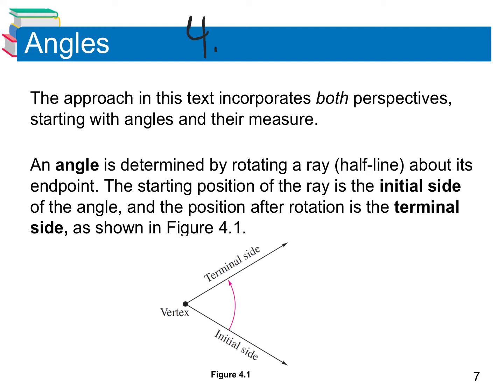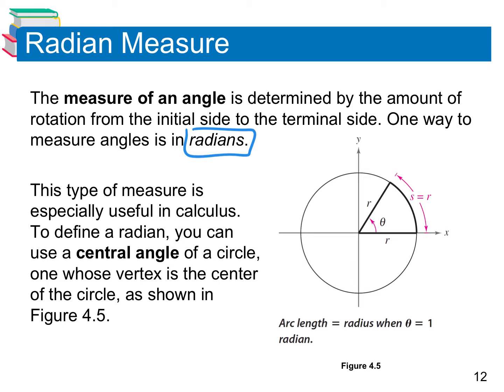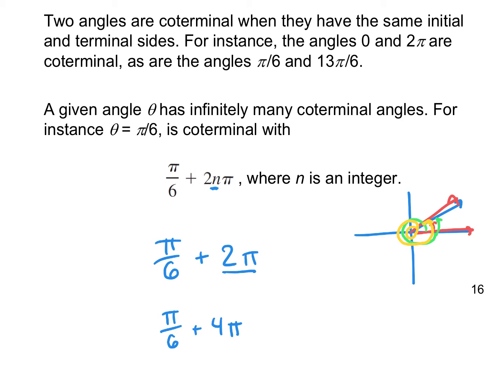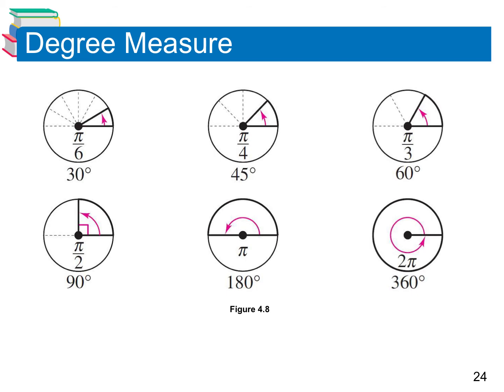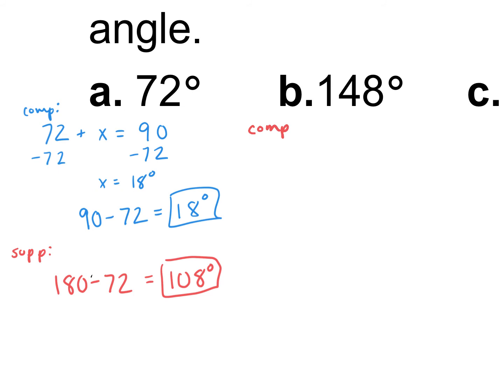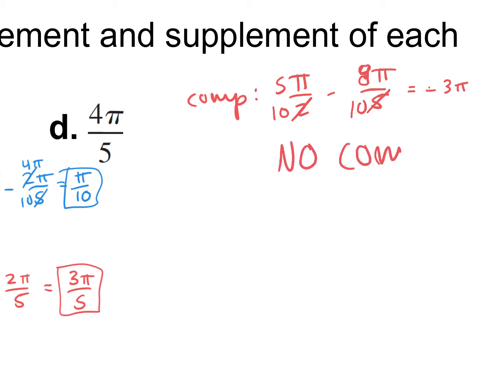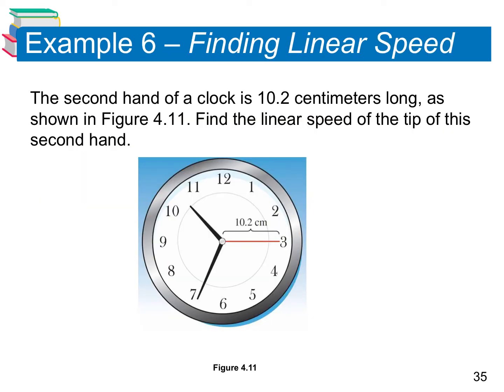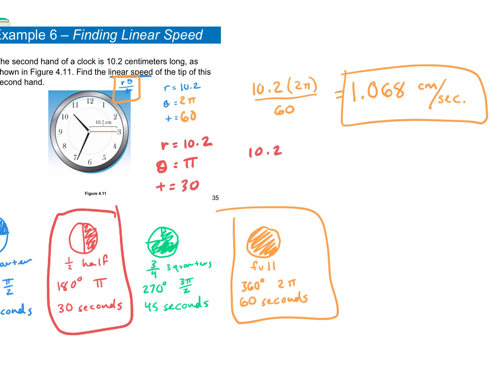10.27 PCH 4.1 NOTEs